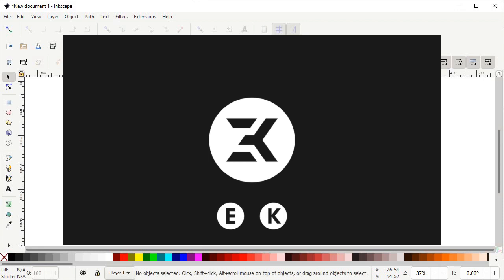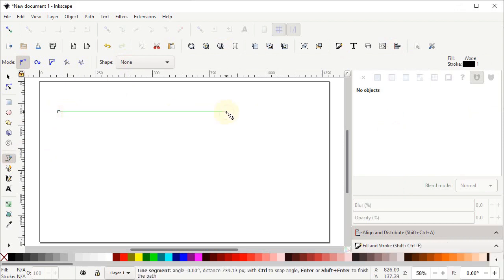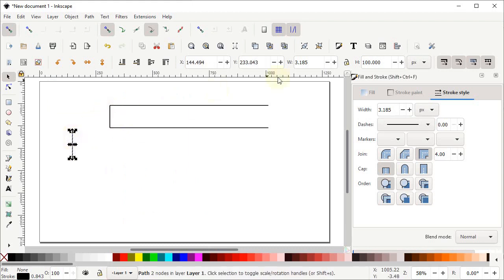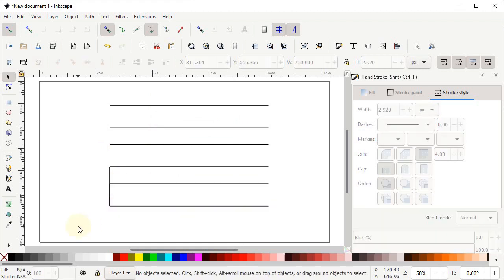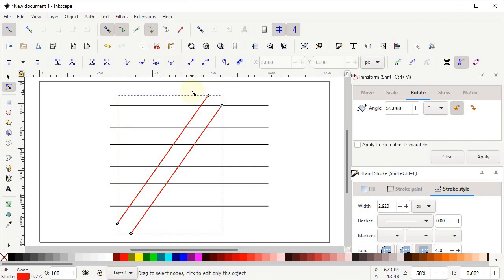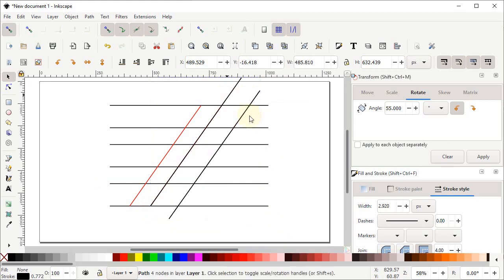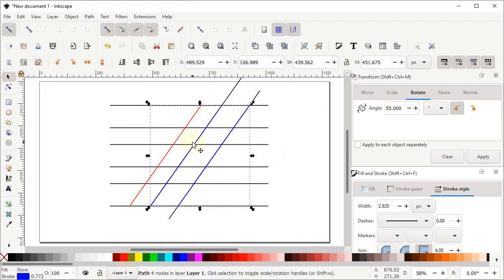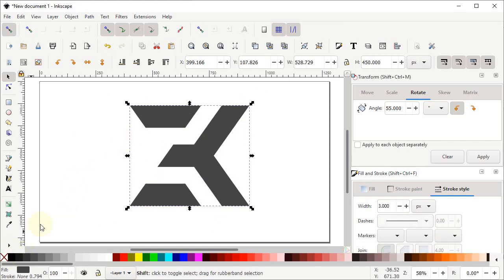Business Logo Design - INKSCAPE Tutorial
This is a detailed step by step logo design tutorial for a business Logo. The type of logo is LETTER LOGO DESIGN and it is a combination of two alphabets " E and K ". This is a bold and minimal initials letter logo.